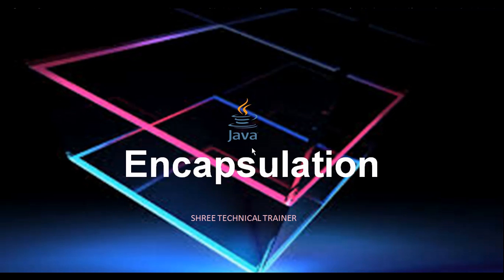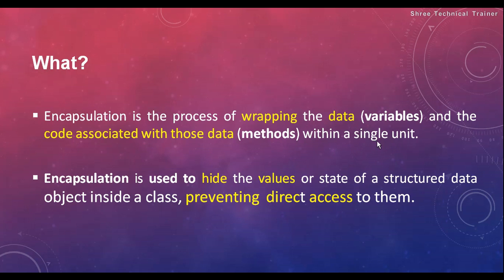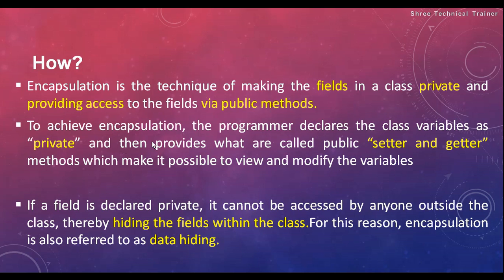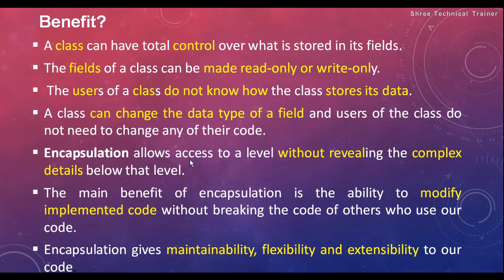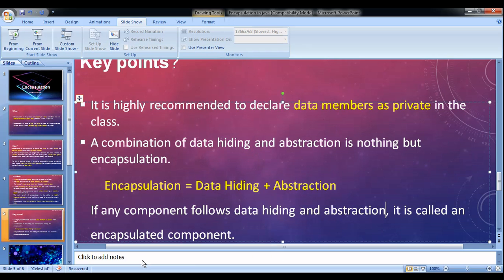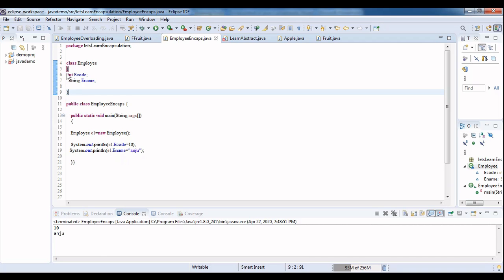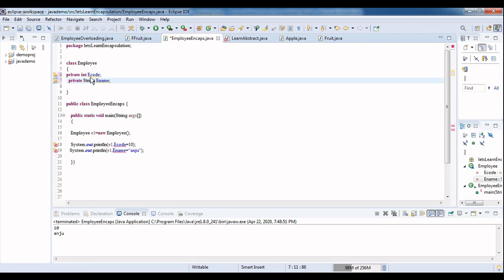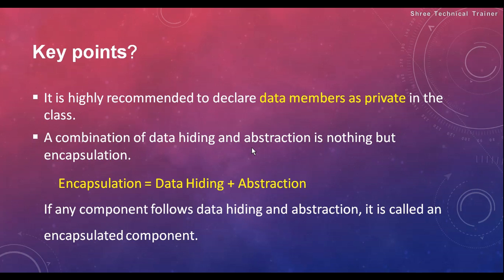Encapsulation in java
Encapsulation is the process of wrapping the data (variables) and the code associated with those data (methods) within a single unit.

Encapsulation is used to hide the values or state of a structured data object inside a class, preventing  direct access to them.
Encapsulation is the technique of making the fields in a class private and providing access to the fields via public methods.
To achieve encapsulation, the programmer declares the class variables as “private” and then provides what are called public “setter and getter” methods which make it possible to view and modify the variables

If a field is declared private, it cannot be accessed by anyone outside the class, thereby hiding the fields within the class.For this reason, encapsulation is also referred to as data hiding.

A class can have total control over what is stored in its fields.
The fields of a class can be made read-only or write-only.
 The users of a class do not know how the class stores its data.
A class can change the data type of a field and users of the class do not need to change any of their code.
Encapsulation allows access to a level without revealing the complex details below that level.
The main benefit of encapsulation is the ability to modify implemented code without breaking the code of others who use our code.
Encapsulation gives maintainability, flexibility and extensibility to our code.